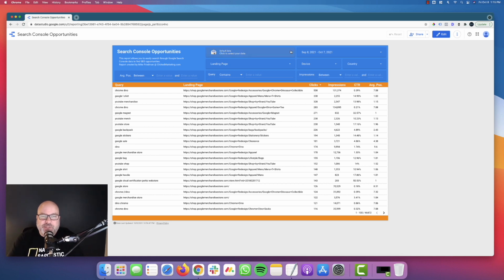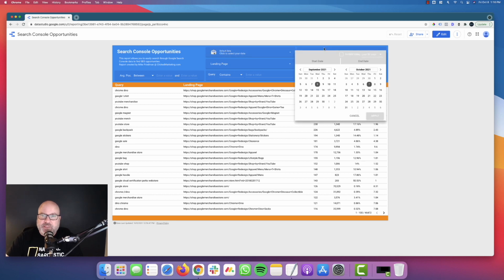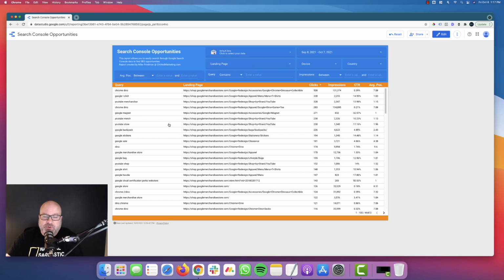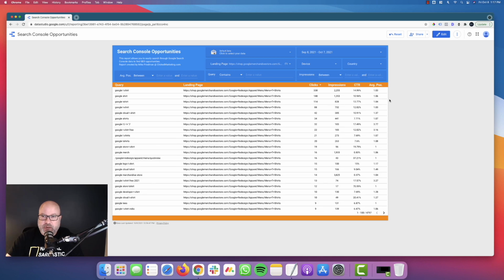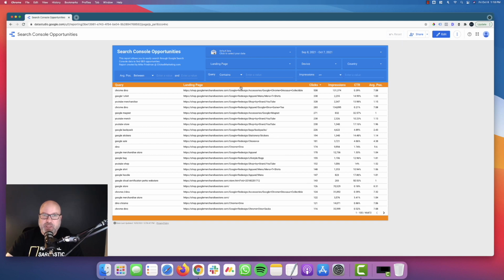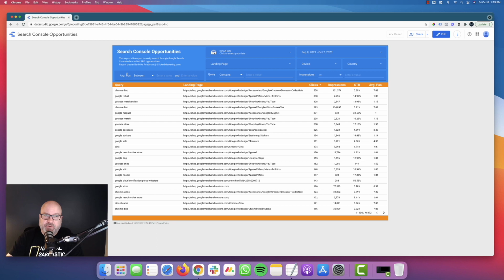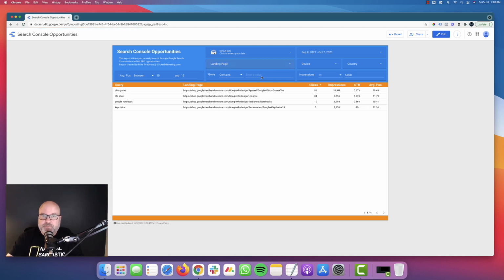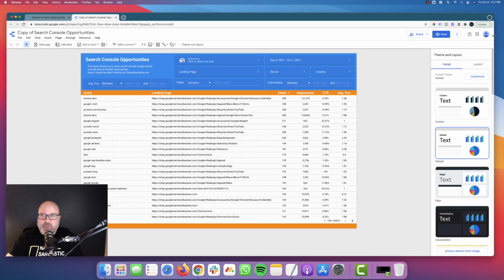Google Data Studio - Search Console Dashboard - The SEO Pub Chat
I usually analyze Google Search Console data in Google Sheets or Excel, however I know some people struggle with setting up filters and sorting in spreadsheets. I went searching for a Google Data Studio dashboard that would do this easily for them.

To my surprise, I could not find a good one. So I built one.

It's free for anyone that wants to use it.